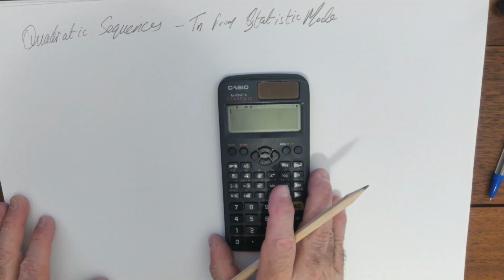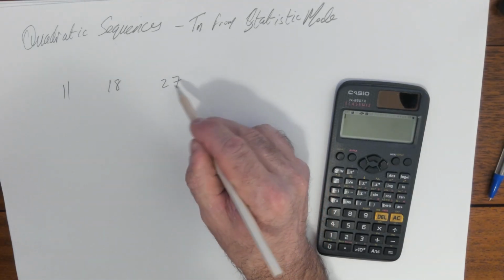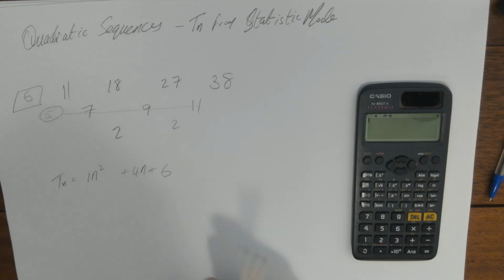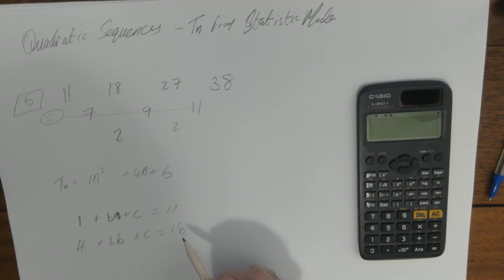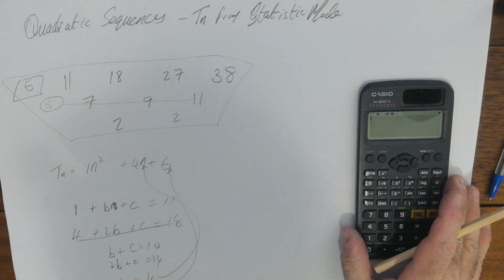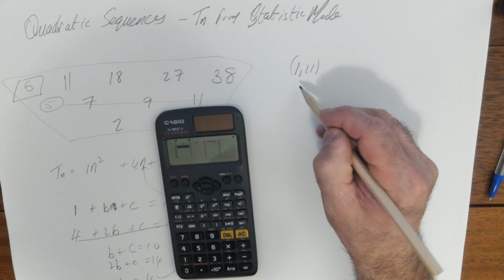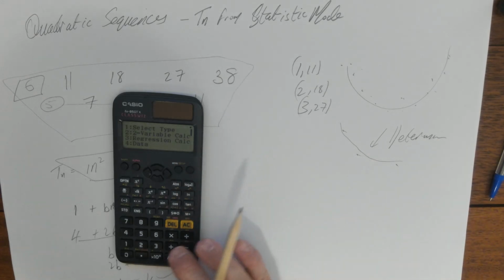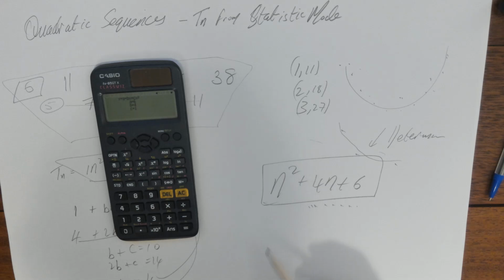Term N of Quadratic Sequence-Statistics Mode